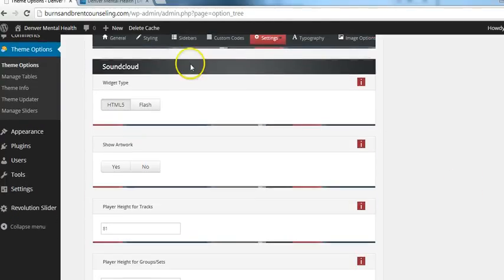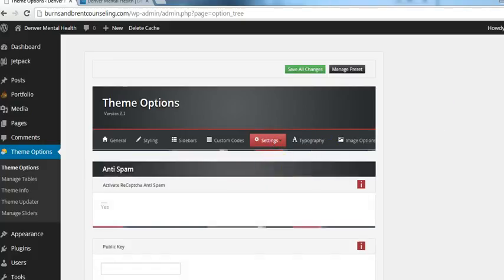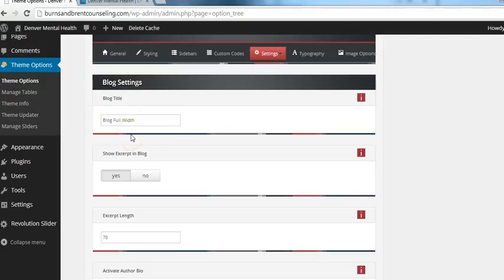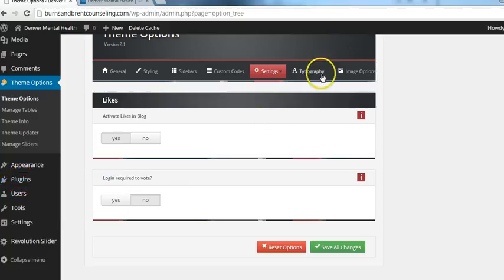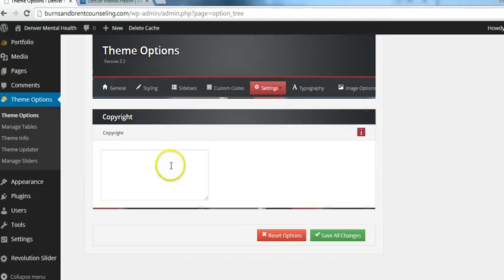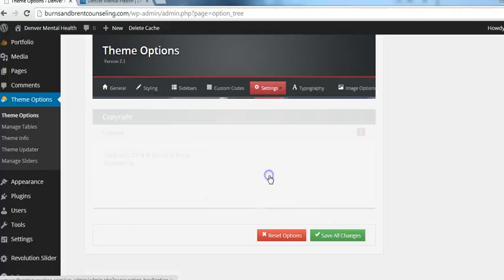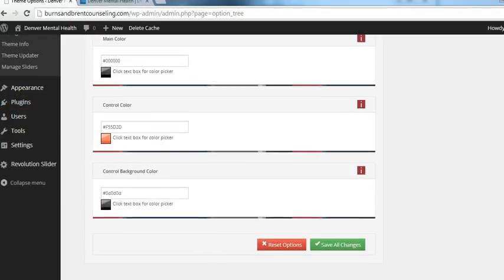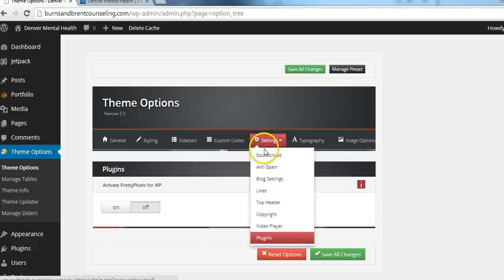How To Make a WordPress Website Step by Step guide part 10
How To Make a WordPress Website - Step by Step guide

This video teaches you how to make a wordpress website in 2016 and lets you customize it so you can build it any way you want :) You don't need to know any type of programming.

This video tutorial is going to walk you through how to make a website using wordpress in 2016. For those of you that have no experience on how to make a website have no fear...All you’ll need to do is watch this video and you'll build something amazing and save thousands of dollars. This is some of the best work I've done so far in creating a design that I think is very versatile for a variety of websites.

Fyi: I receive a small referral commission if you sign up with Hostgator. This just allows me to continue to run my site and provide videos like this for you. So thanks in advance! :)

(Tl;dr) If you need help on how to make a wordpress website, this NYC Tech Club tutorial walks you through building a website in 33 simple steps.

I've taken a lot of the design features of professional and successful businesses to create this custom wordpress website theme for you. Just watch the tour of the wordpress website we are going to build and you'll see for yourself!

We have new videos up on how to make a wordpress website on the youtube channel. :)

Enjoy this "How to Make a Wordpress Website 2016" tutorial! Let's get your website up and running!